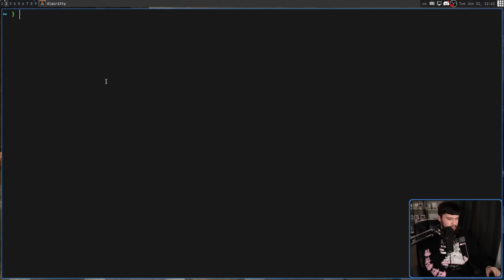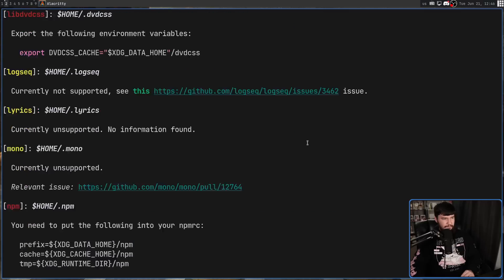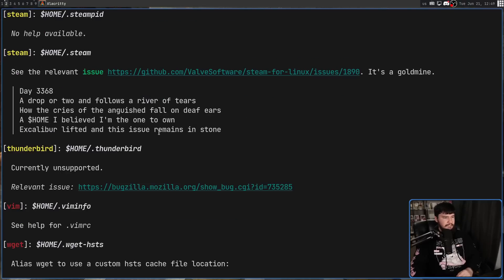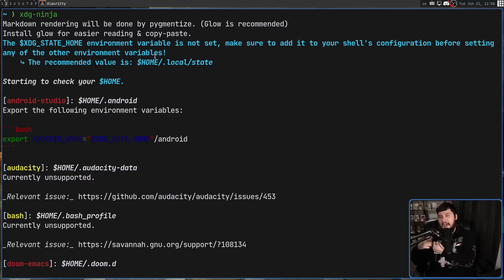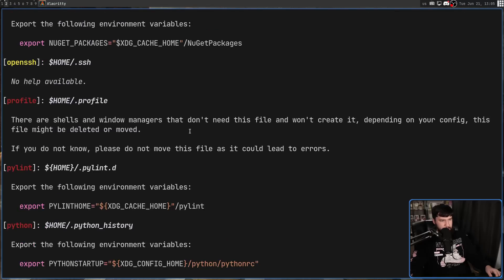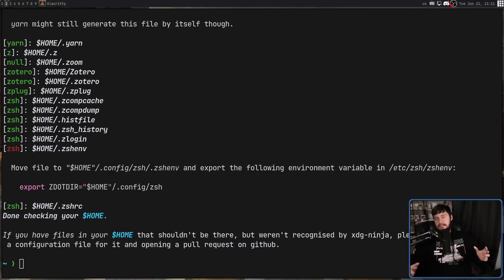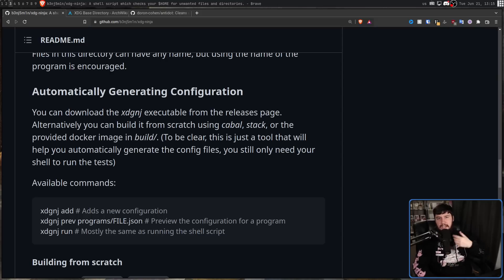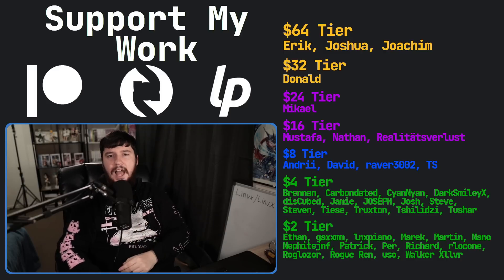Clean Up Your Home Directory Clutter With XDG Ninja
The more software you install the more files that start to clutter your home directory but luckily there are ways to fix this, the xdg directories but finding out what apps support these paths can be a little bit annoying so xdg ninja simplifies the process

Credits
🎨 Channel Art:
All my art has was created by Supercozman